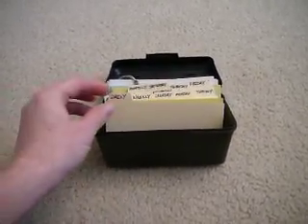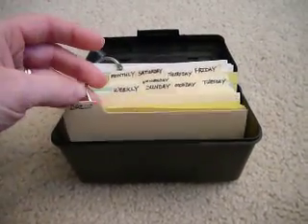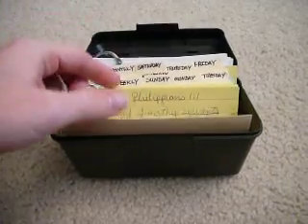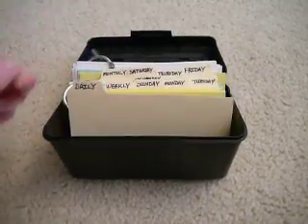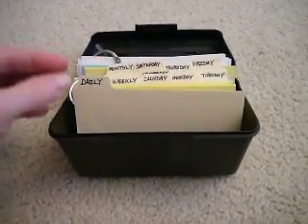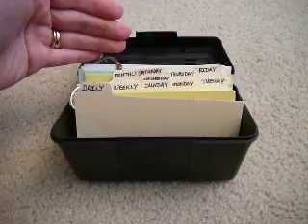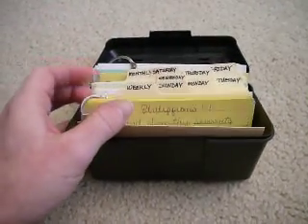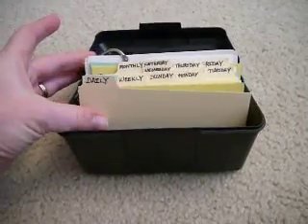Scripture Memory File Box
Do you want to commit more scripture verses to memory?  Here is a video to show you how to begin a scripture memory system of your own.  It coordinates with my blog post discussing scripture memory